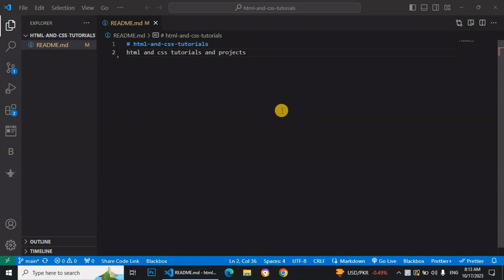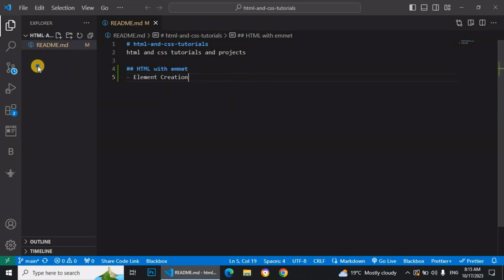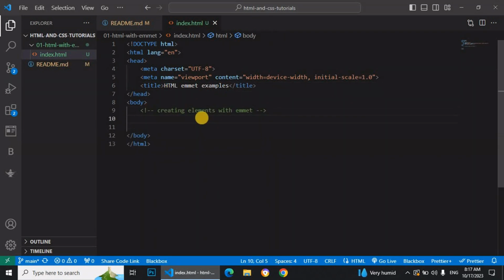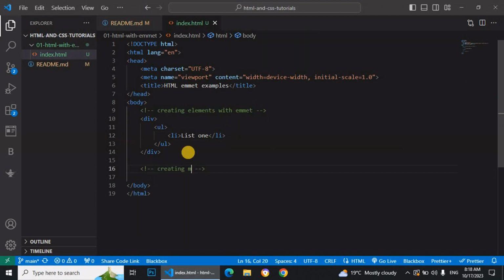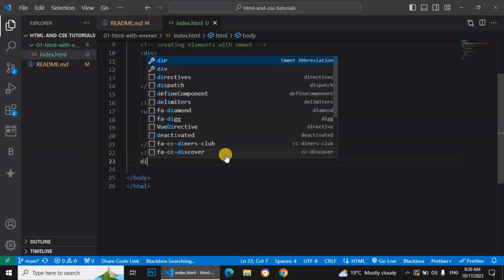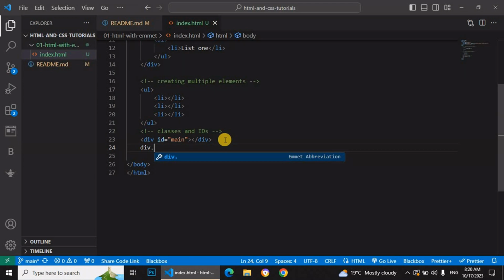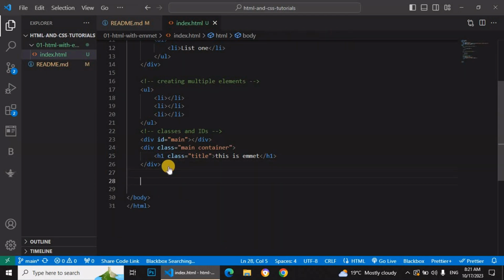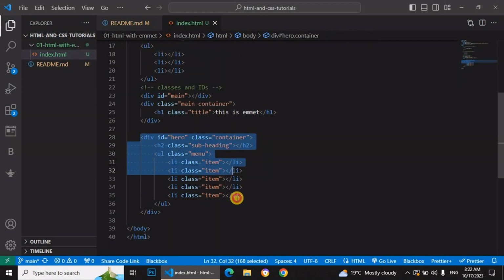HTML with Emmet Tutorial | Write HTML Faster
Emmet provides a wide range of abbreviations and shortcuts for HTML and CSS, which can significantly speed up your coding workflow.

Let's be Social Media Besties